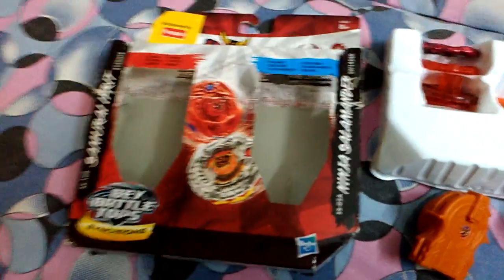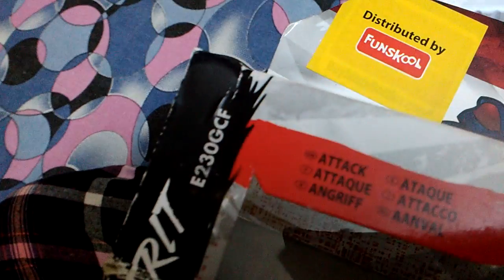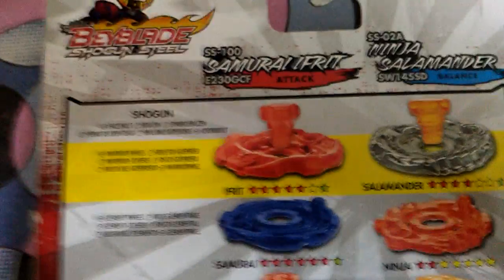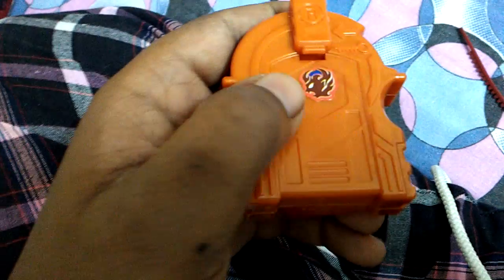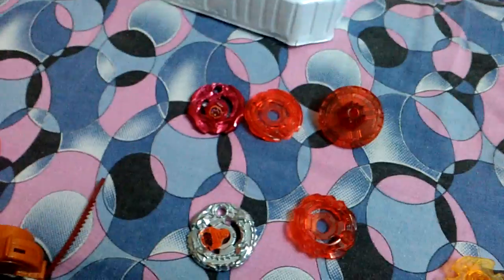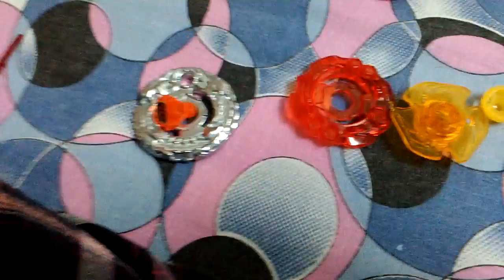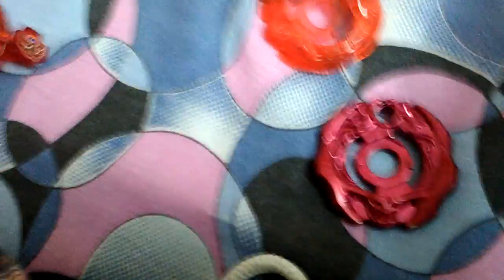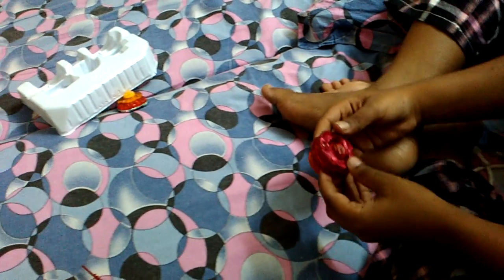Unboxing of ifrit and salamander